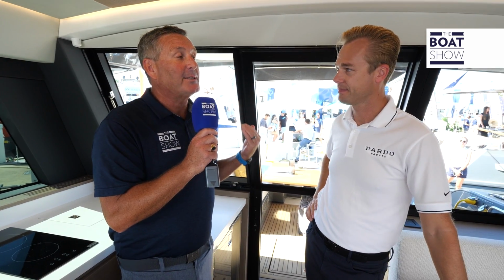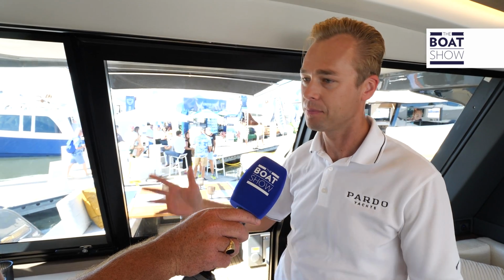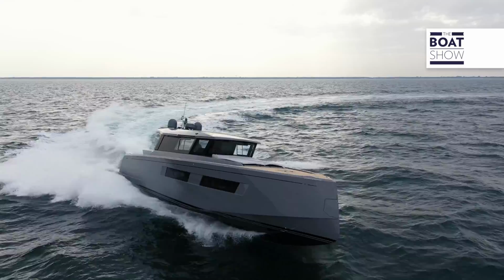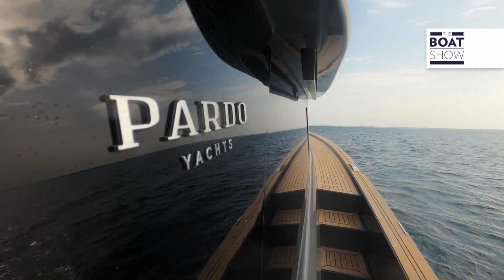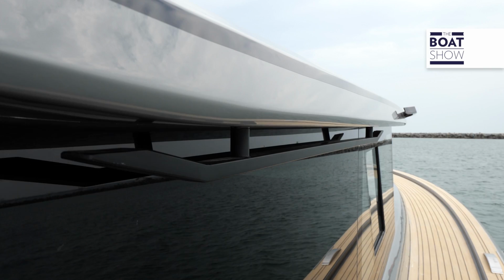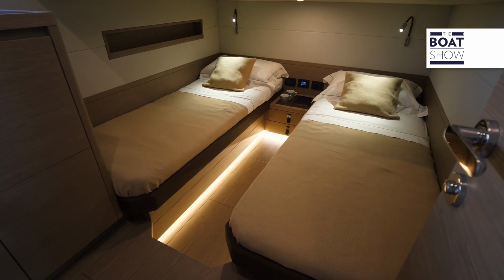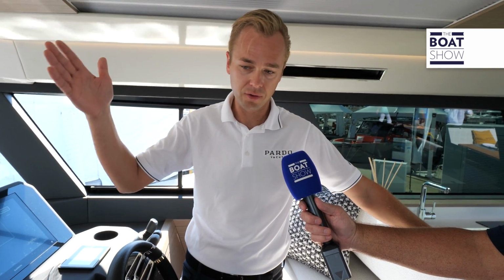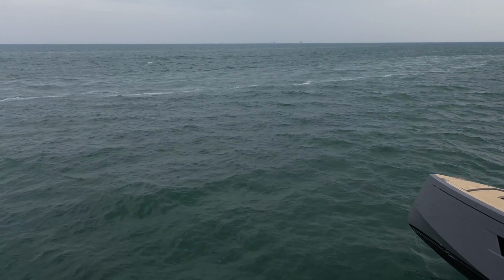Pardo GT 52 seen at FLIBS 2022 - The Boat Show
Fort Lauderdale, USA
Interview with Heigo Paarlalu, Brand Ambassador Pardo Yachts
By Bill Hackett